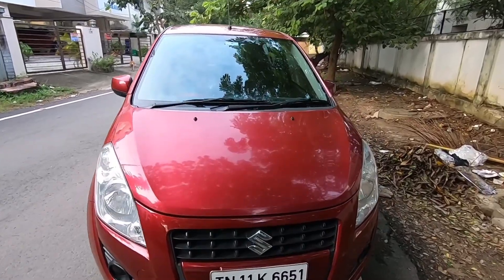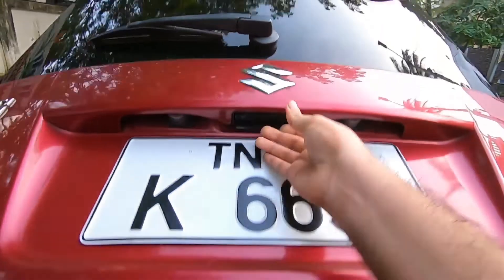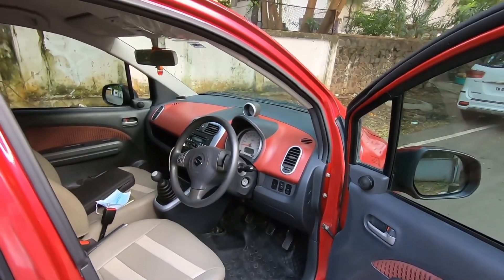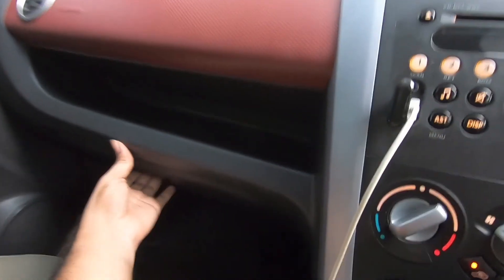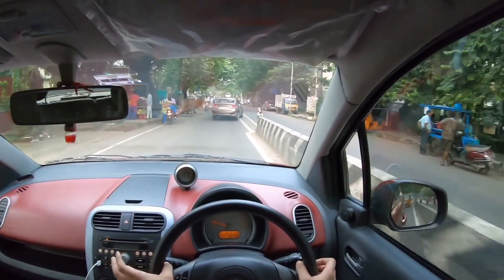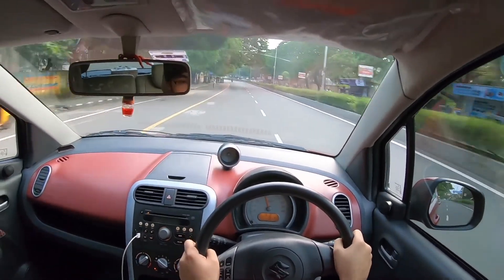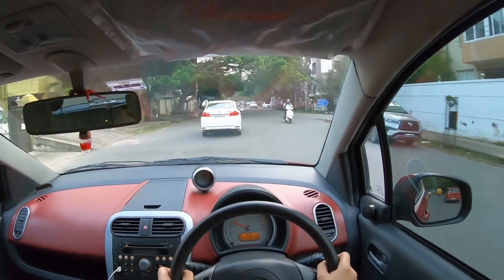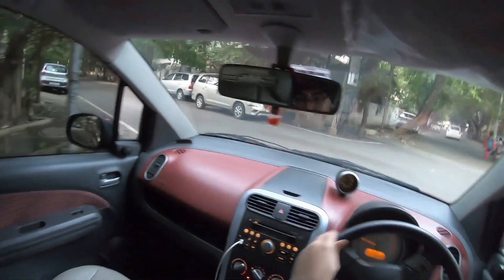Should you buy a used Maruti Ritz Petrol | Used car under ₹3 lakhs | Spacious alternative to a Swift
Hi guys, it's been a while but more videos are coming!
Today, we take a close look at this 2015 Maruti Suzuki Ritz ZXI FL. The car was recently purchased by my friend and you can follow him on Instagram via this link:

The Ritz is a Spacious, Practical and Quirky alternative to the Maruti Swift and it faced some slack for its boomerang taillight design and funny half butt looks.
Now, in 2021, the car actually looks pretty decent and is definitely more quirky than its successor, the Ignis.

Let me know what you guys think of this car in the comments below!